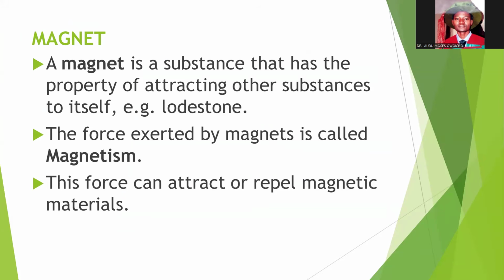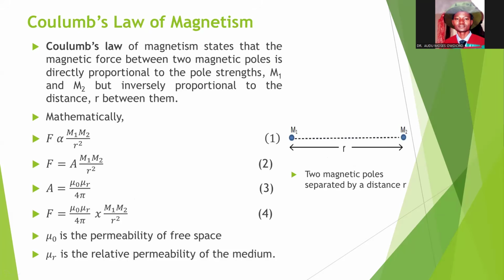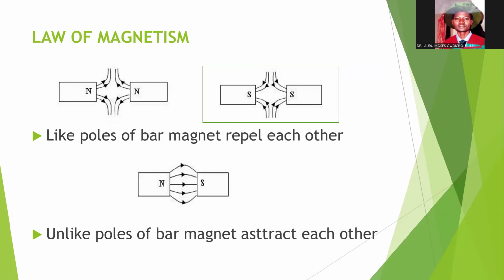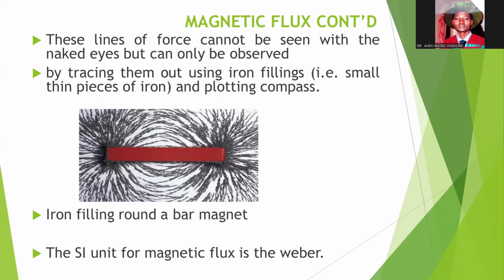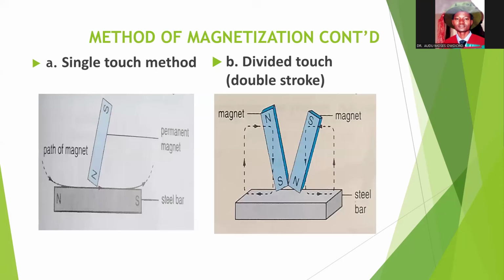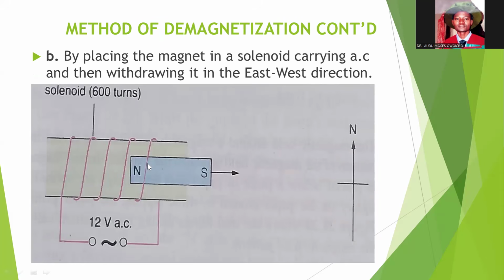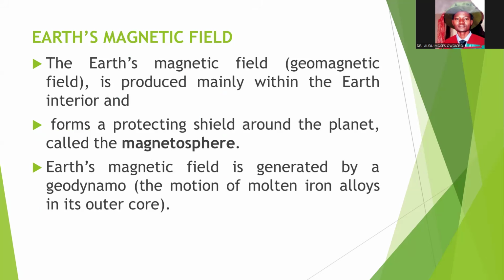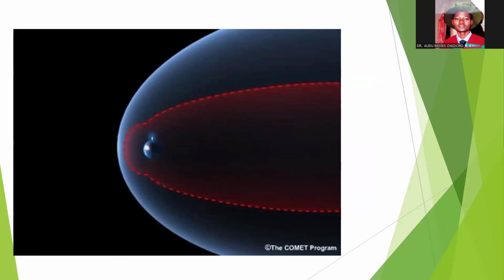MAGNETIC FIELDS AND MAGNETIC FORCES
In this video, you will learn about Magnetism, Magnetic materials, Magnetic poles, Law of magnetism, Magnetic field, Magnetic flux and magnetic flux density, Magnetization and demagnetization, Temporary and permanent magnets and their uses, and Earth’s Magnetic field and its importance. Magnet onlinelearning Magneticfield Magnetization Earth’smagneticfield (@mosesowoichoaudu824)